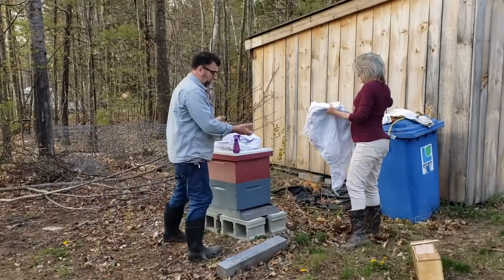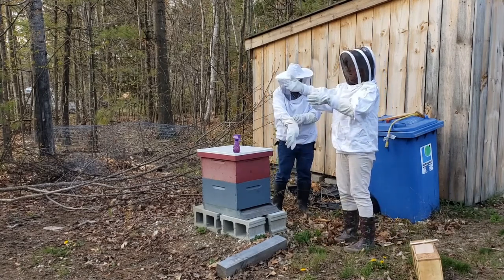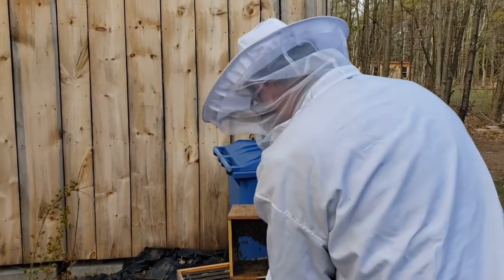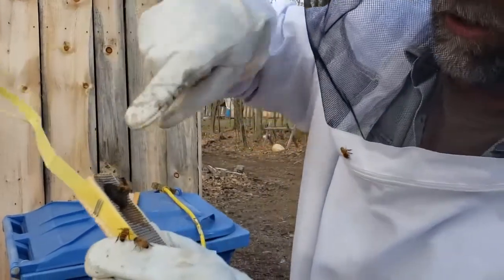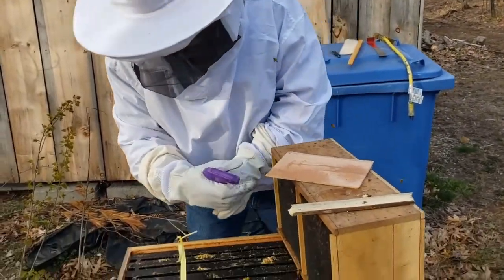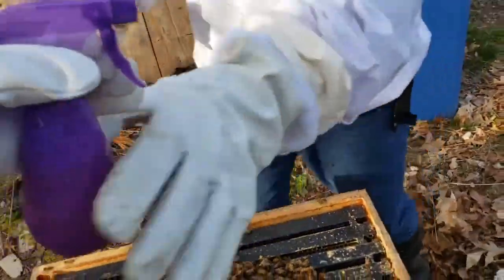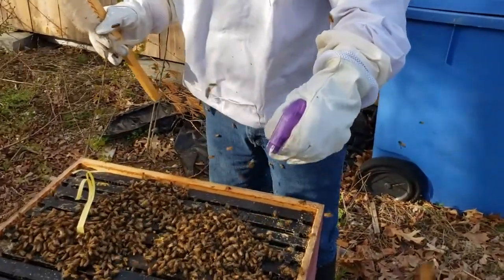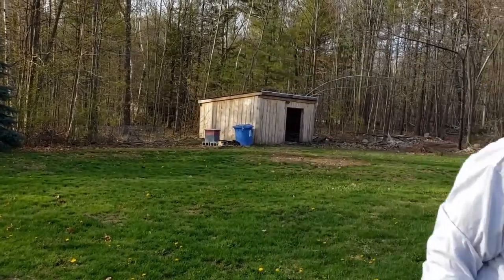How we install a package of honey bees into our hive to produce our own honey in our back yard.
We got our new package of bees and installed them into our hive.